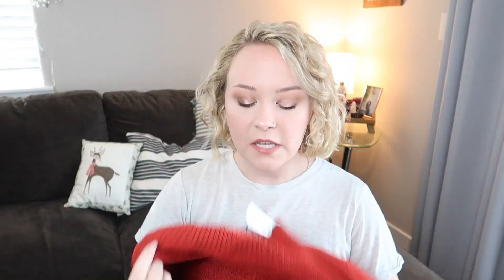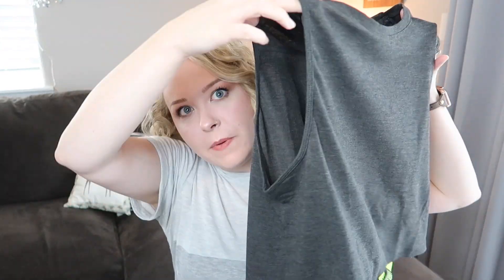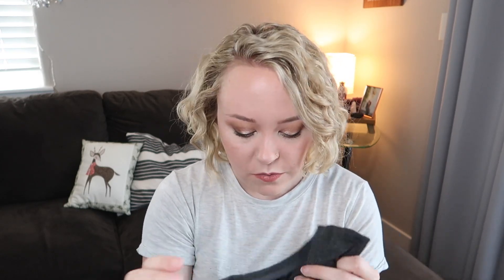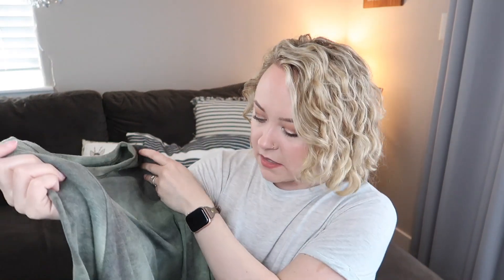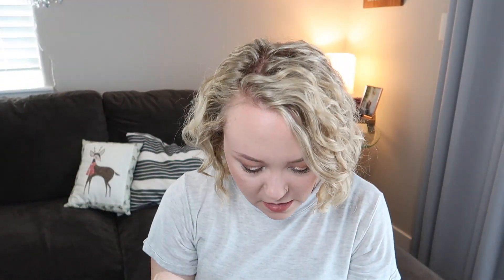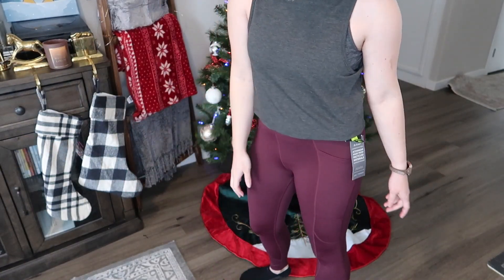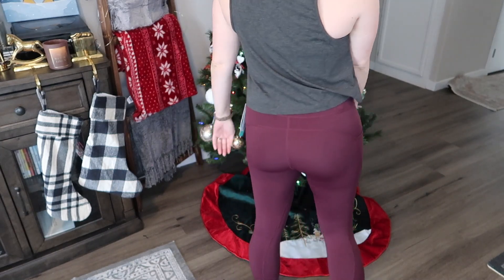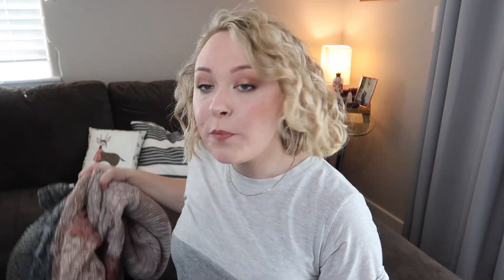STITCH FIX UNBOXING & TRY-ON || DECEMBER 2020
Get $25 towards your first Stitch Fix! Link Below--

-Fill out your style profile (be as in depth as possible).
-Select when you want to receive your first Stitch Fix box and decide how often you would like to receive them (first styling fee is waived, any stylings after that you will be charged a styling fee of $20. That $20 can be applied towards anything you chose to keep).
-When your box is delivered, try everything on and decide what to keep and what to send back. Put everything you want to send back in the prepaid envelope included in your box and drop that envelope off at your local post office.
-'Check out' your box on your stitch fix profile and leave feedback for your stylist so they can make your next box even better. Only pay for the items you chose to keep.

--Snap Chat:
jozyredding

With love,
Jocelyn Claire